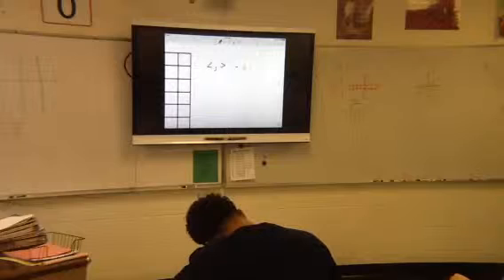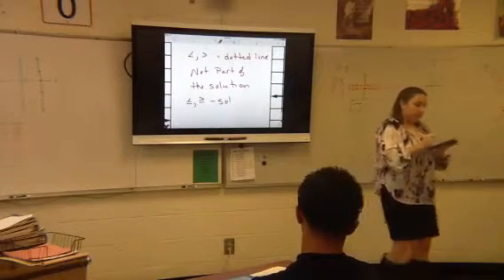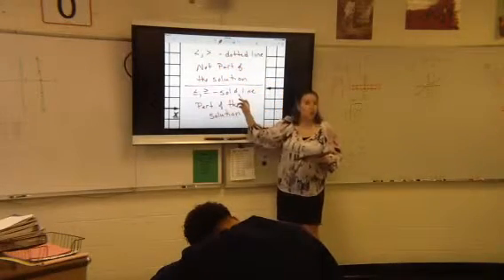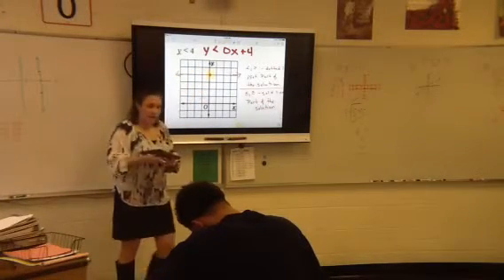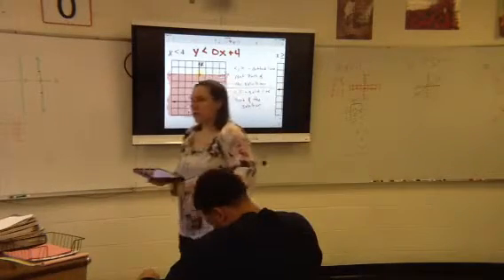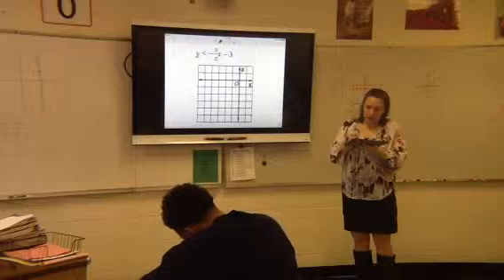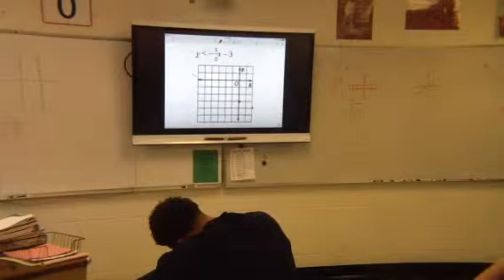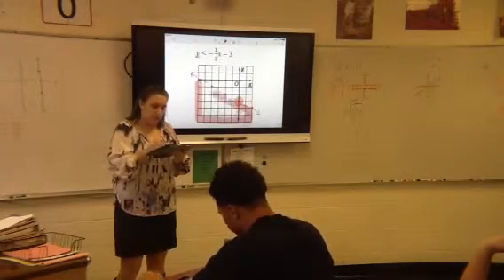Part 1: lecture 5-6